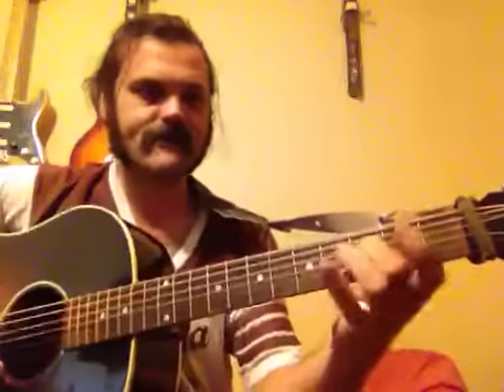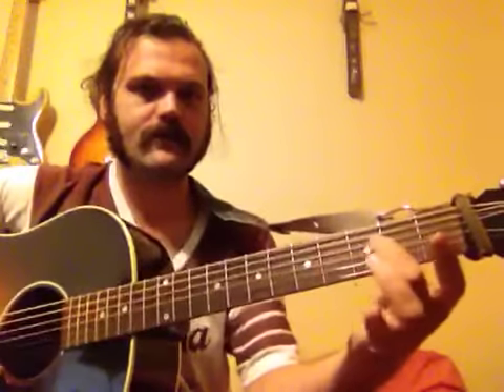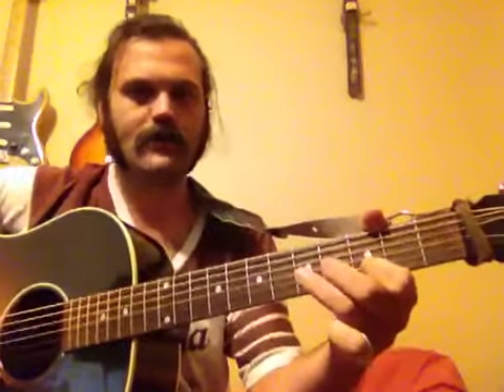Black Mountain Rag "quick lesson"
Quick easy run through of classic "flatpickers" fiddle tune.